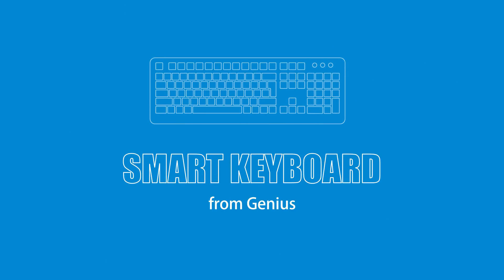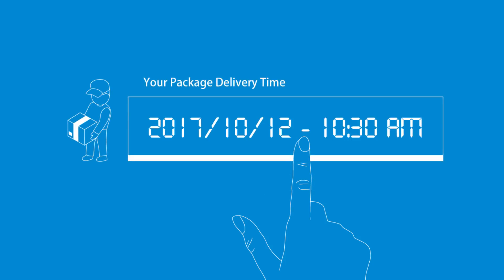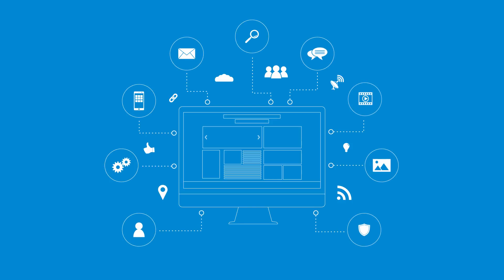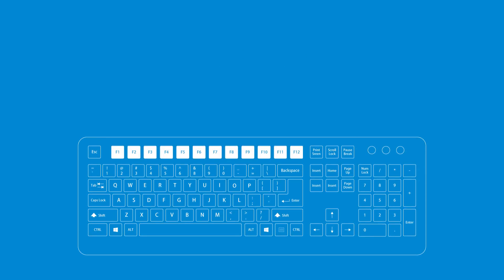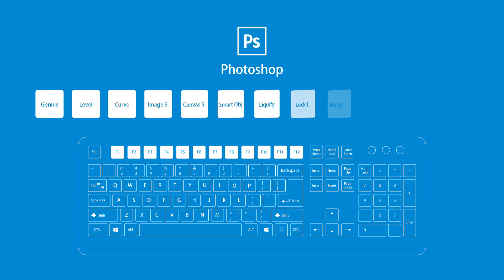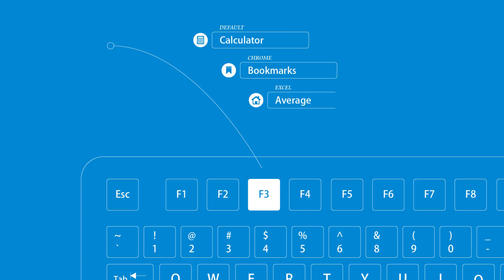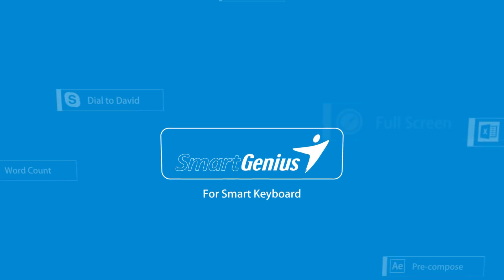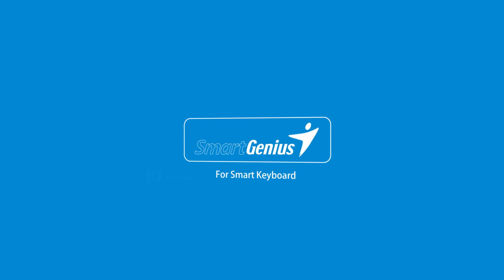What is Smart Keyboard? (Multi-language)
This is a Smart Keyboard from Genius. Take a look, maybe you will say it just looks like a normal keyboard. But actually, This Smart Keyboard comes with a lot of features for you to use your computer in a smarter way. It goes beyond a keyboard -- It’s your Personal Assistant. Let me tell you why.

(The subtitles of this video including English, Russian, Spanish and Chinese)